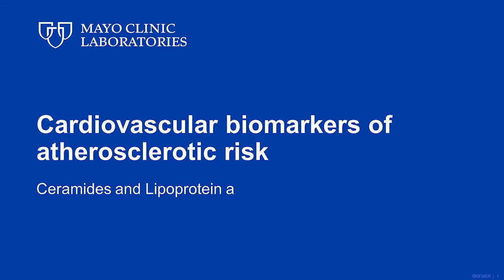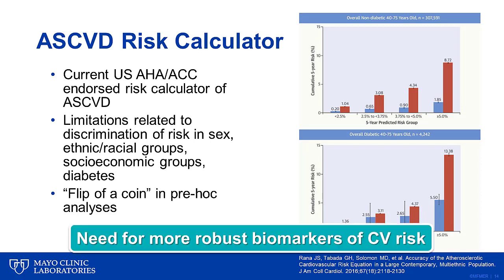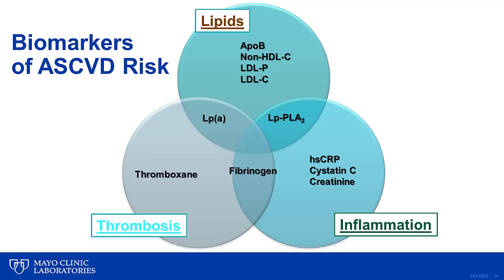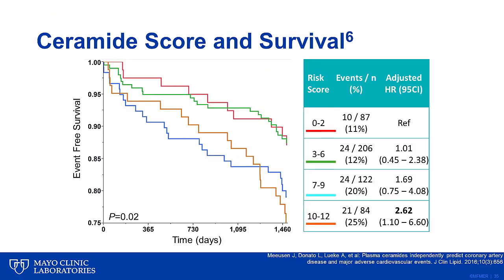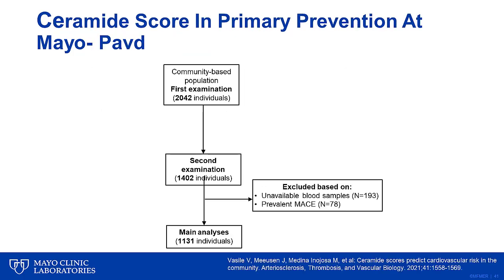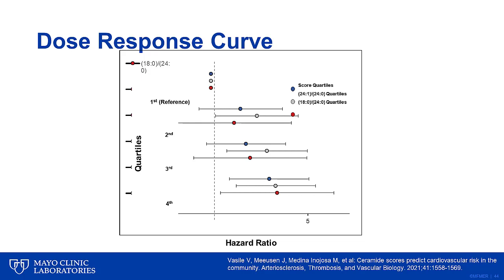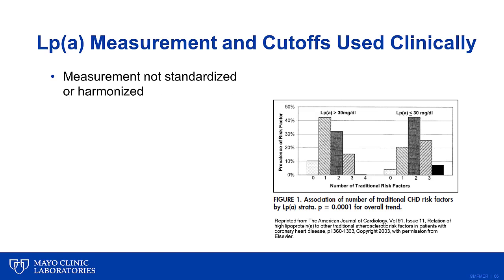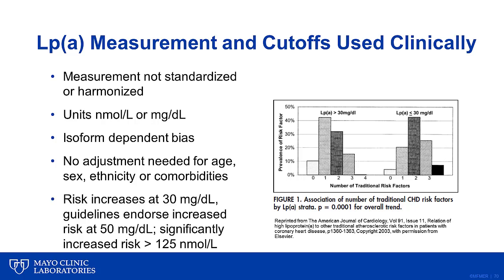Cardiovascular biomarkers of atherosclerotic risk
In this month’s “Hot Topic,” Vlad Vasile, M.D., Ph.D.,  reviews ceramides and their atherosclerotic risk through defining ceramides, talking about when they should be tested for and touch on the topic of ceramides in primary prevention.